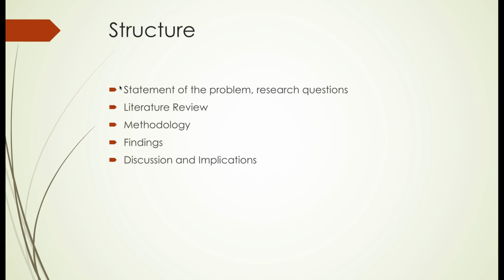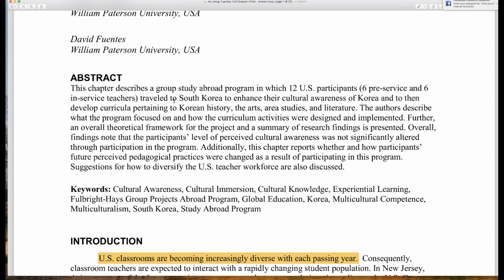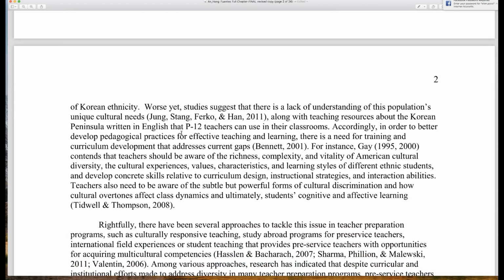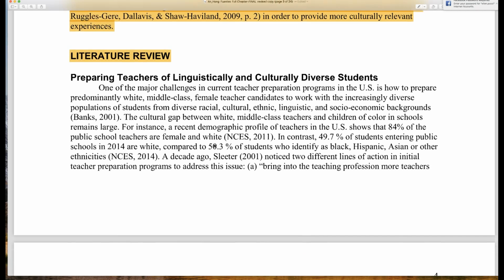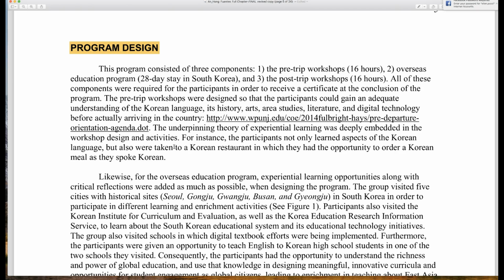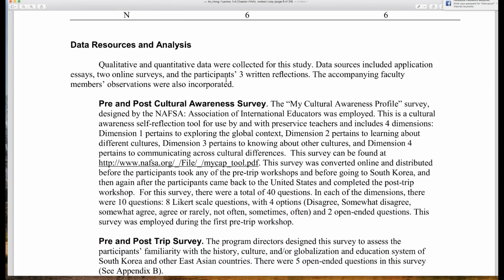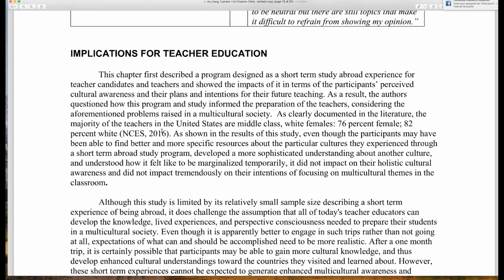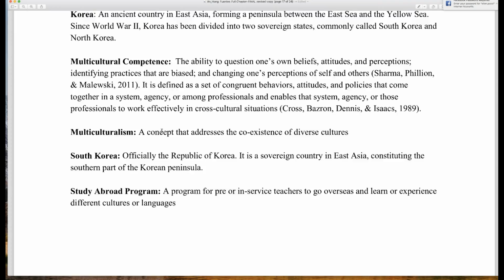6290 Wk 2